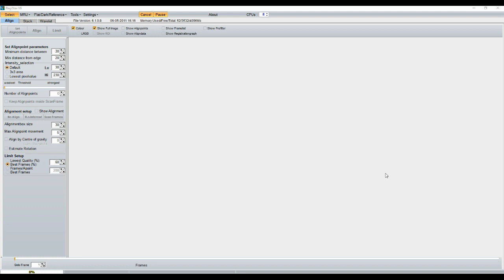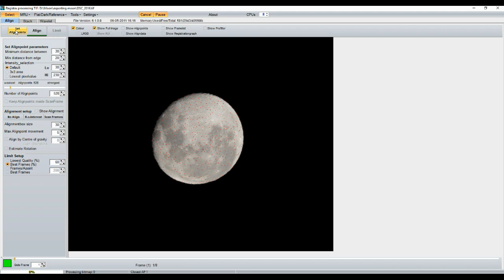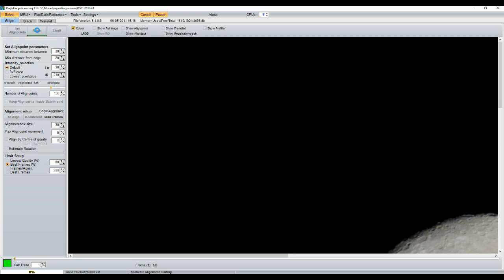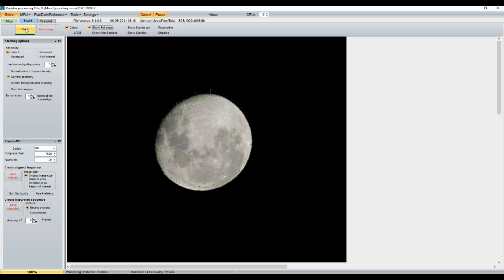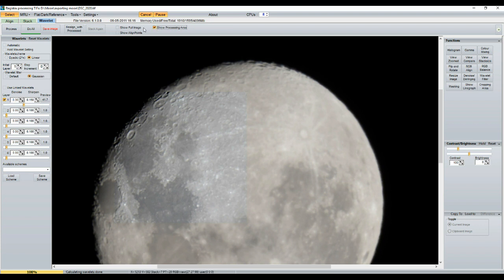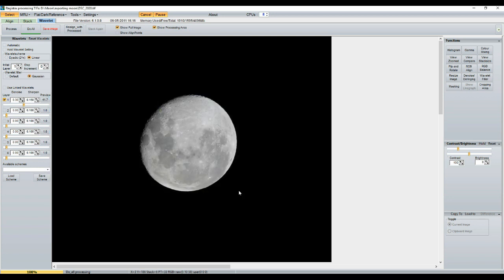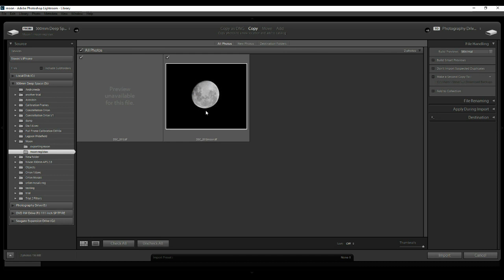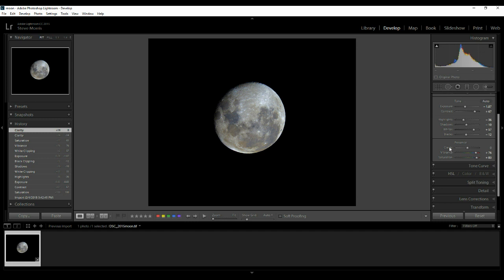Processing The Moon Through RegiStax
Very basic guide of processing a stack of moon photographs through RegiStax and Lightroom